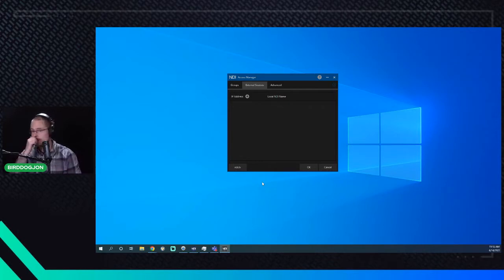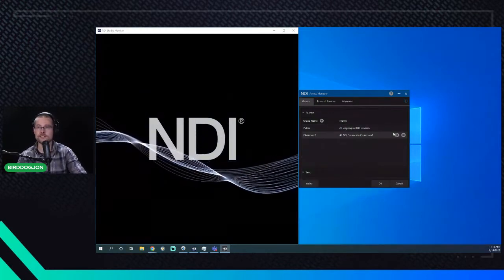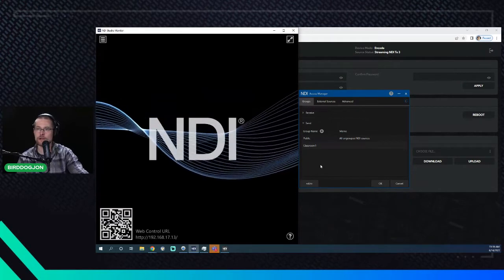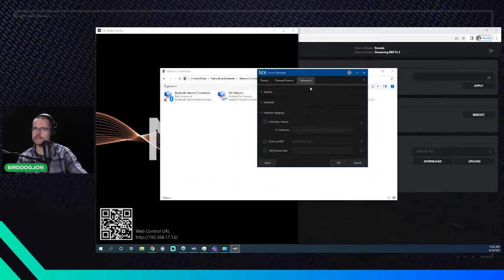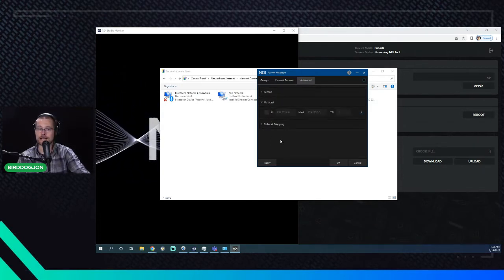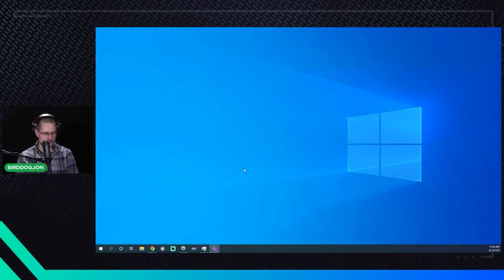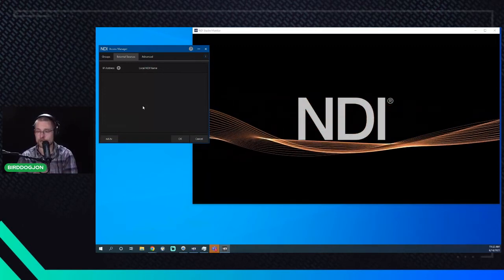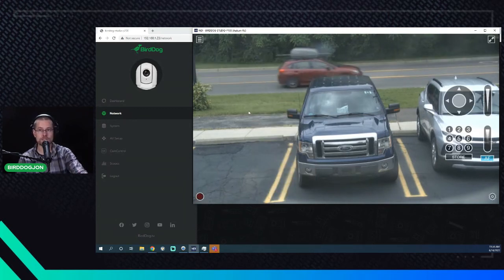Access Manager and BirdDog Integration (mid-2022)